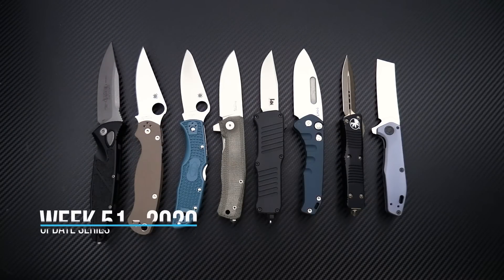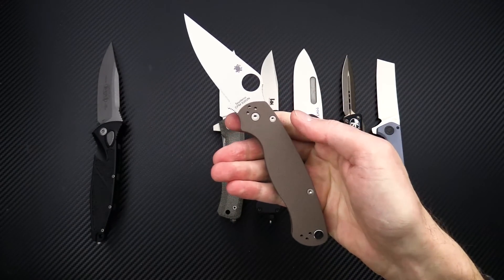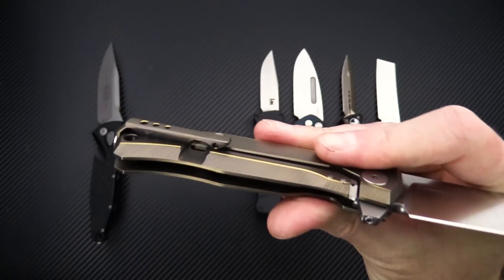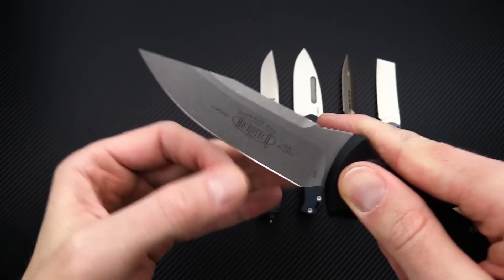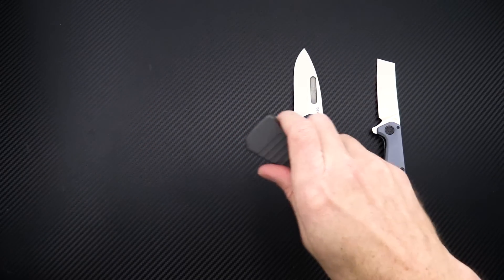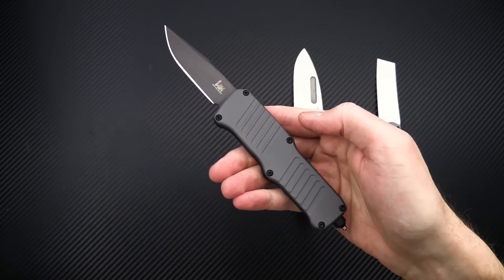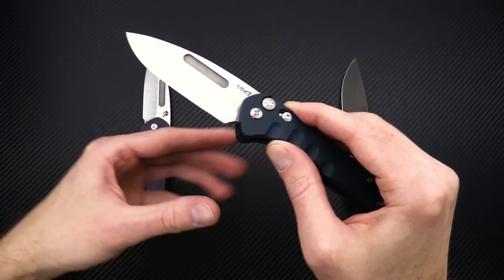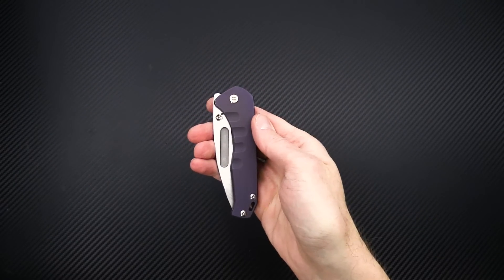Weekly Update 51 - 2020: Microtech, Spyderco, LionSteel Myto, Medford and more!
One more week of 2020 weekly updates! Week 51 includes:

00:00 - Intro

0:08 - Spyderco Endela Lightweight Plain K390 Dark Cyan Blue C243FPK390

2:00 - Spyderco ParaMilitary 2 Earth Brown G10 S35VN Limited C81GPBN2

2:34 - LionSteel Myto M390 Titanium Frame Lock Flipper

5:27 - Kabar USSF Corser Gray Tanto Lock Back Folder Blue GFN Handle AUS-8A Blade 5698SF

6:55 - Microtech Socom Elite Automatic Apocalyptic Plain Elmax Black Aluminum 160A-10AP

7:50 - Microtech Troodon D/E Apocalyptic Bronze CTS-204P Black Standard OTF Automatic 138-13AP

8:25 - Microtech UTX-85 Tanto Black Tactical 204P Plain Edge OTF Automatic Knife 233-1T

8:56 - HK Mini Incursion Clip Point OTF Automatics

10:23 - Hogue Deka 20CV ABLE Lock Folders

11:54 - Gerber Fastball Cleaver 20CV Liner Lock Flippers (and Gerber Holiday Sales)

13:35 - Fenix Flashlights (Fenix PD36R USB-C Rechargeable 1600-Lumen Tactical LED Flashlight + E01 V2.0 Keychain Light)

14:54 - Medford Knife and Tool

15:00 - Medford Praetorian Slim Drop Point Tumbled S35VN Violet Titanium Frame Lock Folder

16:13 - Medford Knives Praetorian Swift Drop Point Blue Aluminum CPM S35VN Button Lock Automatic

16:55 - Medford Smooth Criminal Red Aluminum Black PVD S35VN Button Lock Flipper

17:33 - Outro